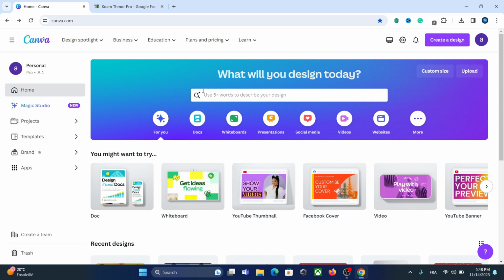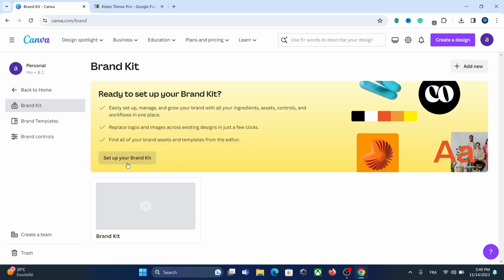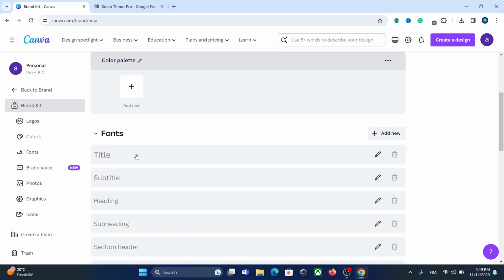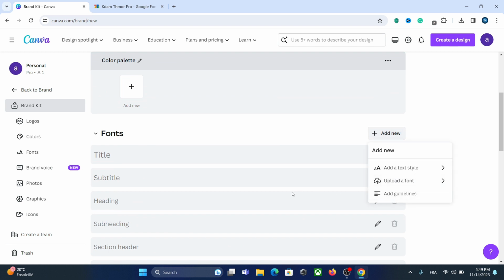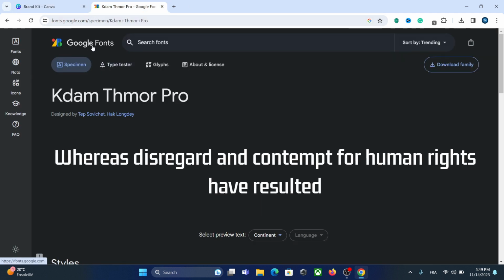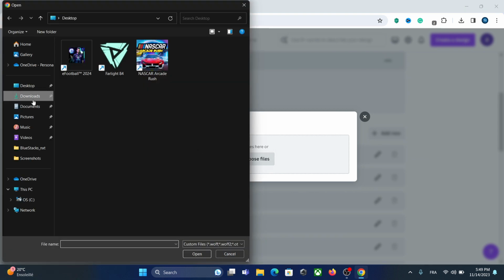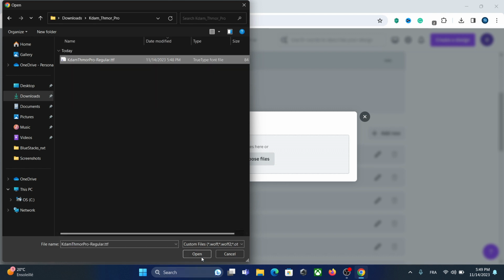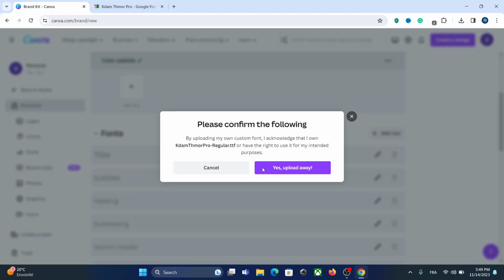HOW TO UPLOAD FONT IN CANVA - How To Upload Custom Font in CANVA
In this video, we'll show you how to upload font in Canva. If you're looking to add a custom font to your projects, then this is the video for you!, In this video, I'll show you how to upload font in Canva. You'll learn how to add a font to your project, edit its size, and more.